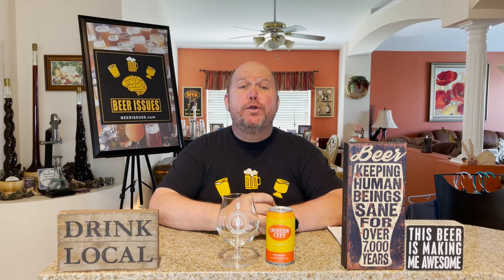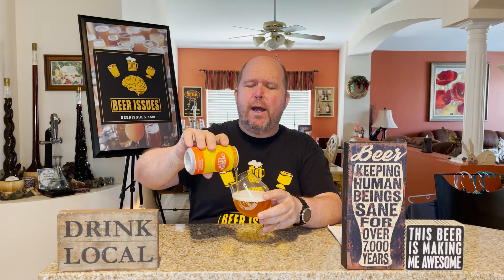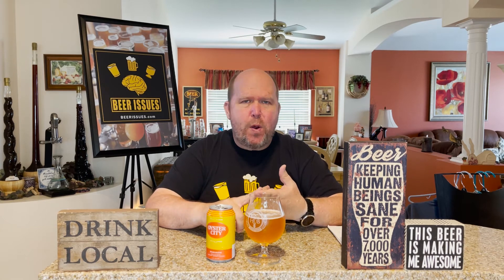Beer Issues #256: Oyster City Brewing Mangrove Pale Ale with added Mango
In this episode of Beer Issues, Matt tries the Oyster City Brewing Mangrove Pale Ale with added Mango and gives his opinion on it.